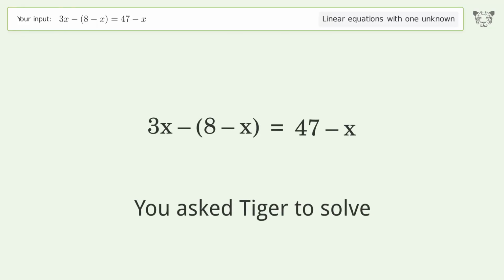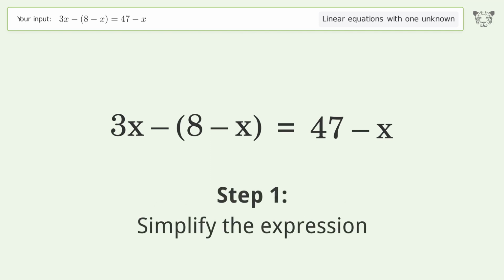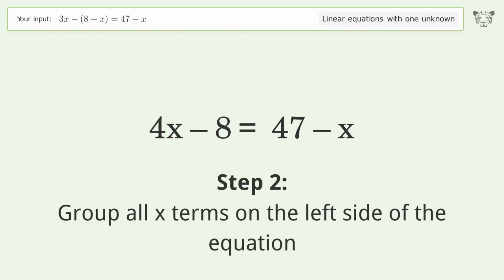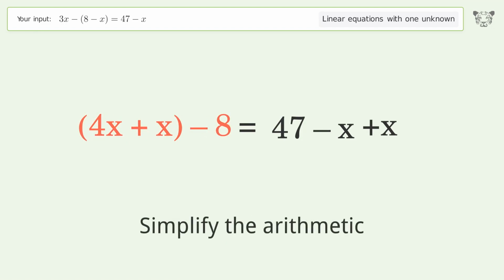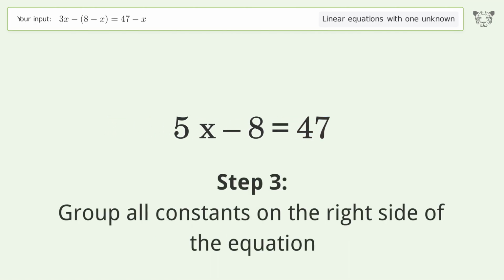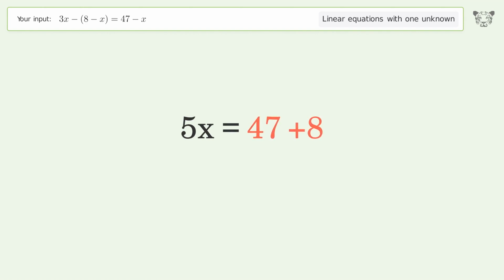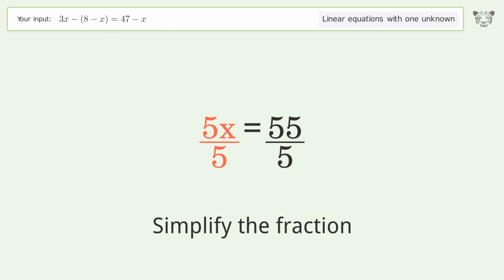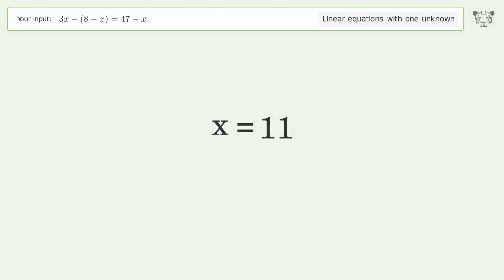Linear equation with one unknown: Solve 3x-(8-x)=47-x step-by-step solution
Solving 3x-(8-x)=47-x using the linear equation with one unknown solver

for a step-by-step and more tips and tricks for dealing with linear equations with one unknown.